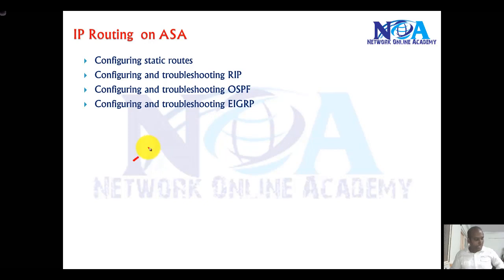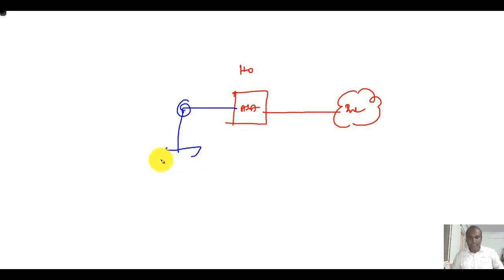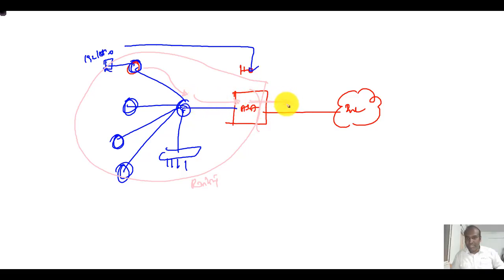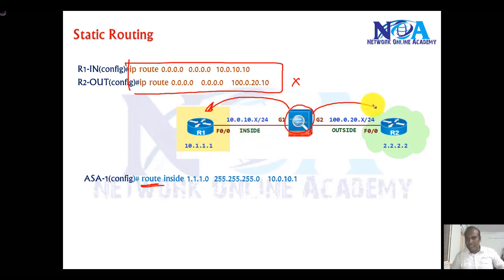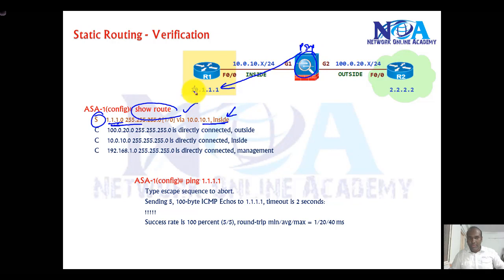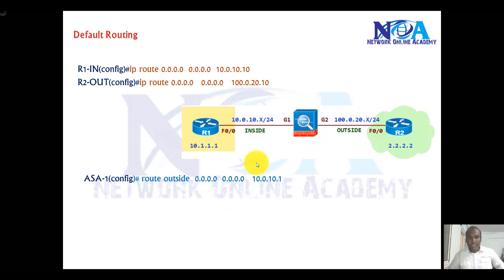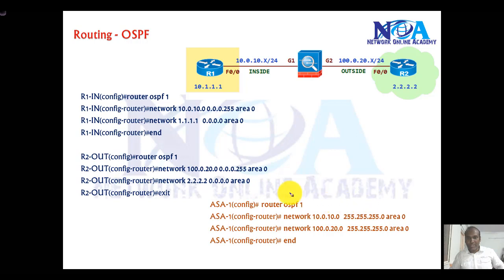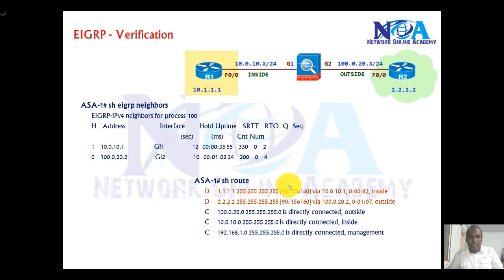006 ASA Routing Explained | Cisco Adaptive Security Appliance (ASA) | Sikandar Shaik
In this video, we take a deep dive into ASA Routing on Cisco Adaptive Security Appliance (ASA). Learn how ASA handles static and dynamic routing, its role in secure network communication, and how it differs from traditional routing devices.

🔹 What You’ll Learn:
✅ Basics of ASA routing and its significance
✅ Configuring static and dynamic routing on ASA
✅ Differences between ASA routing and traditional router behavior
✅ How ASA integrates with OSPF, EIGRP, and BGP
✅ Best practices for efficient ASA routing

This session is presented by Sikandar Shaik, a leading expert in networking and security technologies. Whether you're preparing for CCNP Security or looking to enhance your Cisco ASA knowledge, this video is for you!